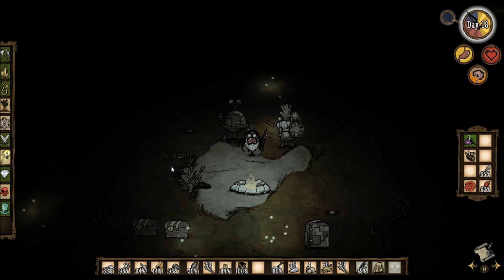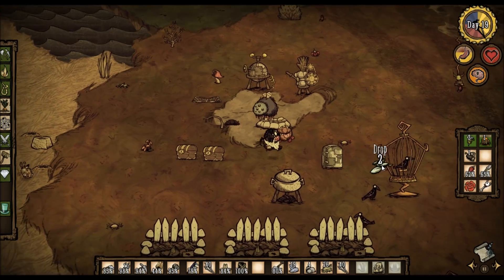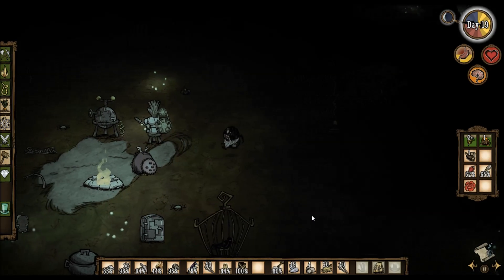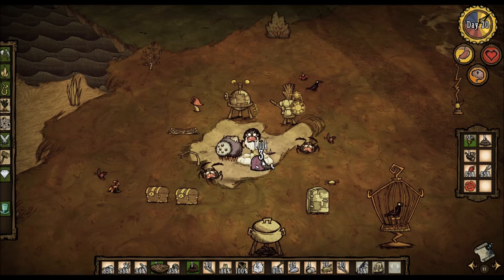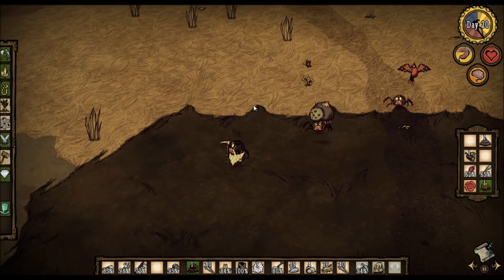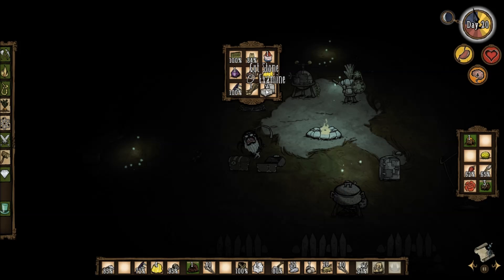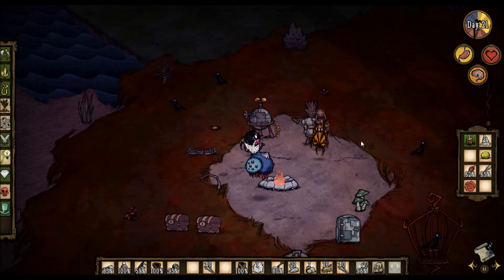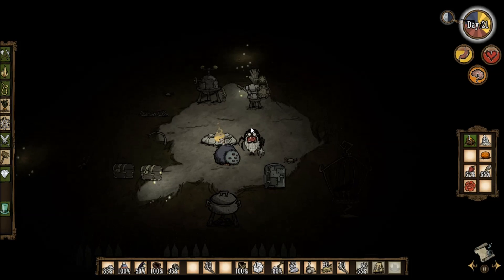Don't Starve ROG Webber - Part 7 Winter Is Coming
In this episode I do even more exploring but I also prepare for the time when winter comes and try to gather the rest of the items I need to survive it.